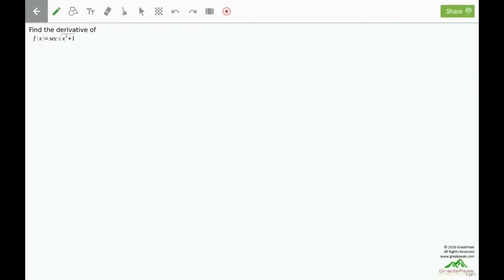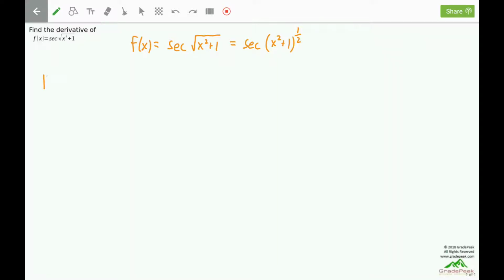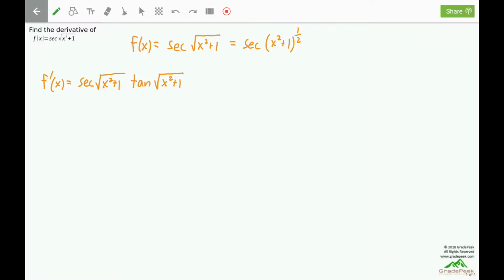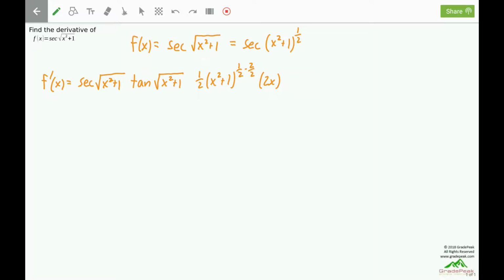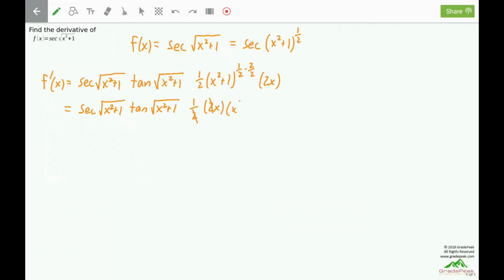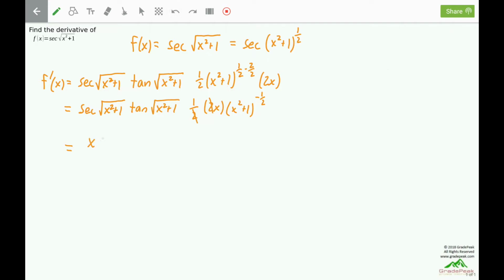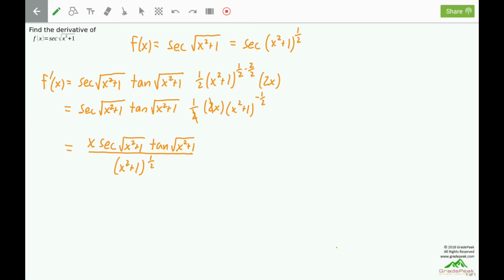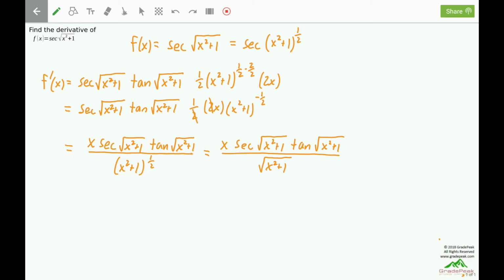GradePeak Calculus 1 Derivative Chain Rule 4 05